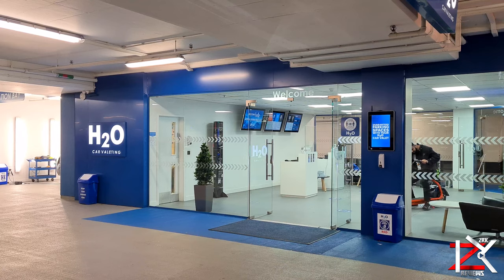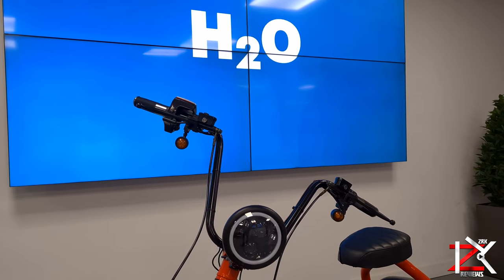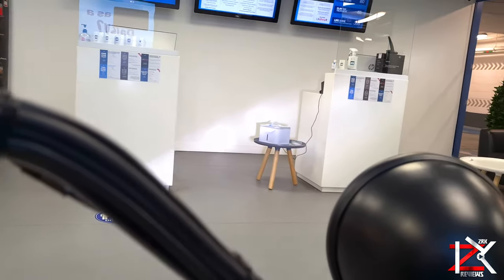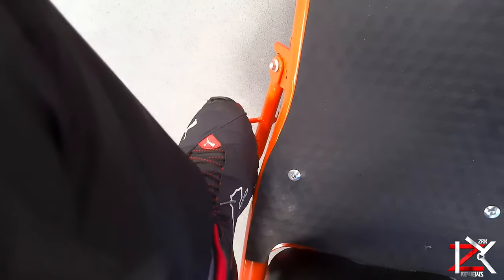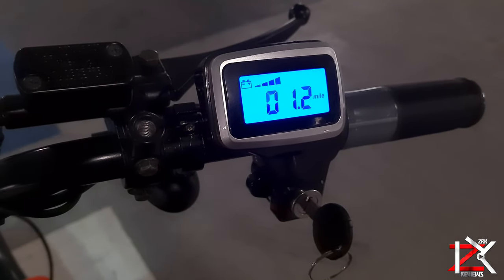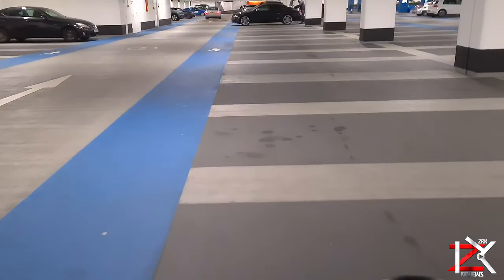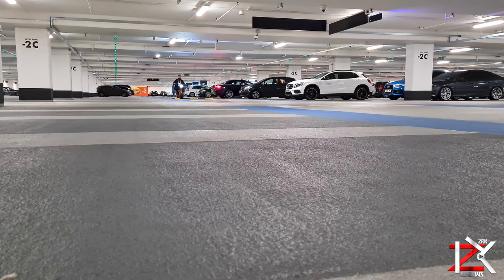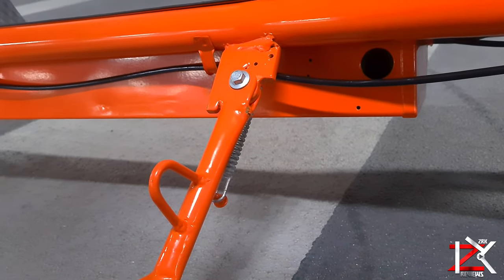TUBBY TYRE SCOOTER - Riding A Electric Scooter FIRST TIME! NO TAX - How To Ride An Electric Scooter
Really wanted to ride on a electric scooter & I came across Tubby Tyre Scooters they are available different venues for a free test ride. Enjoyed the ride at the Bullring Car Park :)